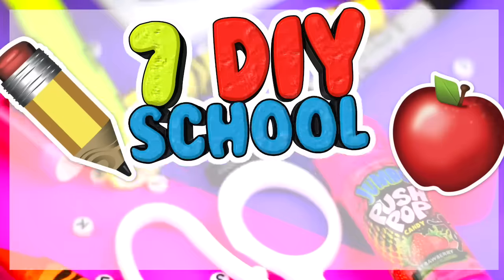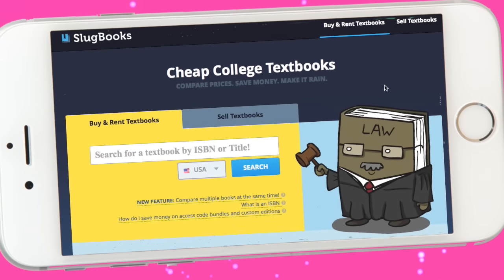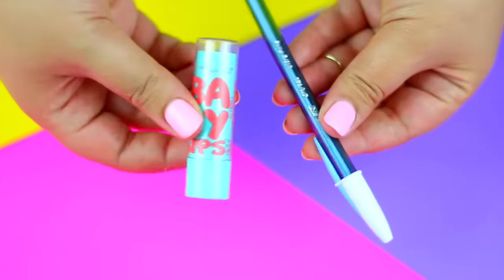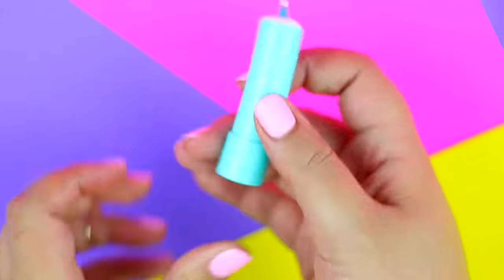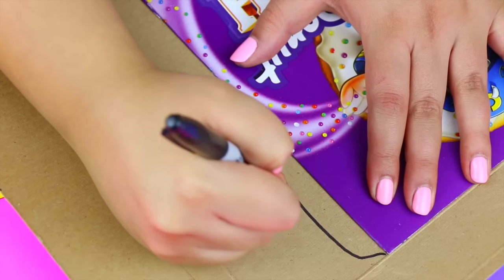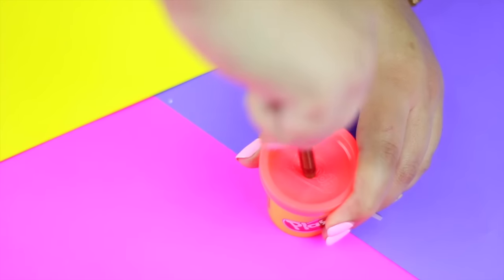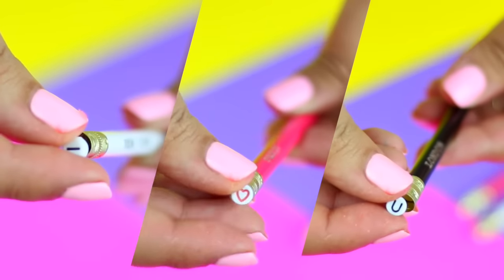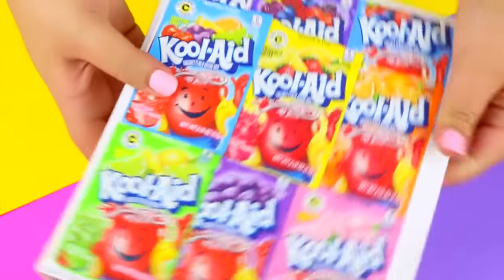7 School Supplies HACKS & DIYs for BACK TO SCHOOL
Hi Guys! in today's video im going to show you 7 Weird and Cool School Supplies Hacks for Back to School, Let me know in the comments if you want to see a School Supplies Haul,  Pranks for Back to School or more DIYS for Back to School like this video :)

S N A P C H A T : Hellomaphie
I N S T A G R A M: Hellomaphie
T W I T T E R: Hellomaphie
F A C E B O O K: Hellomaphie
T U M B L R: hellomaphie.tumblr.com
P I N T E R E S T: Hellomaphie